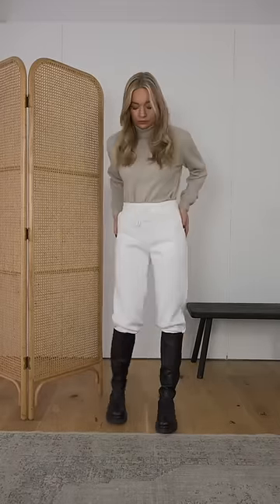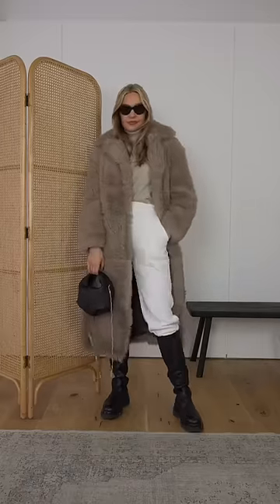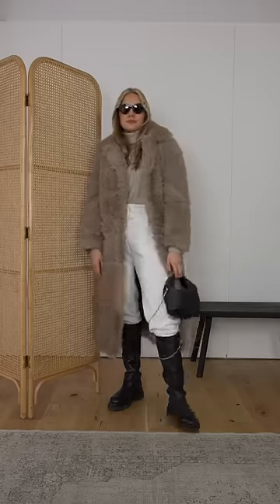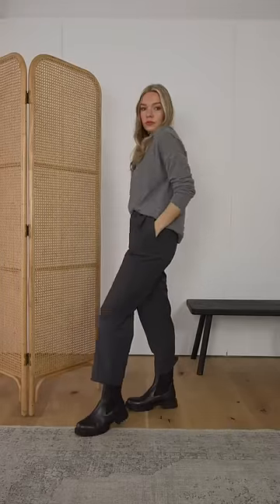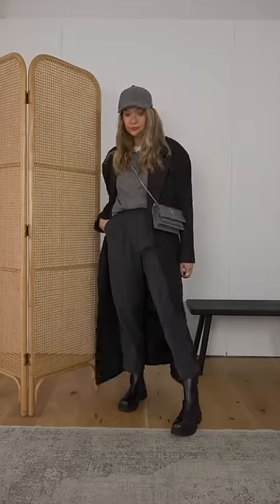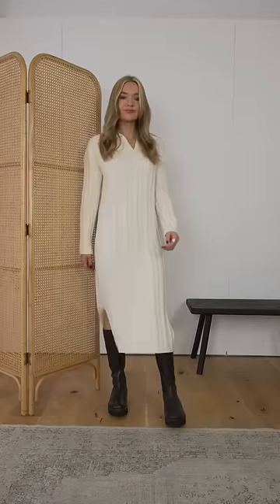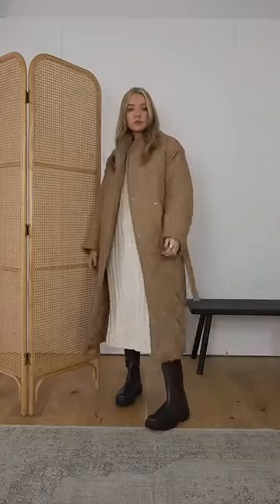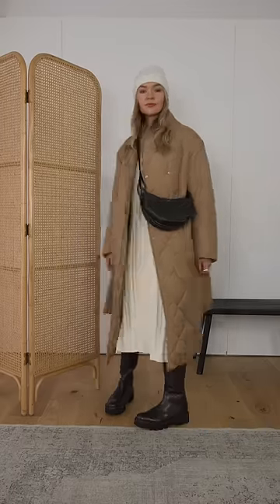CASUAL WEEKEND OUTFITS FOR WINTER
You can also see the full tags of each outfit on my Instagram, under the ‘reels’ highlight

PR products included